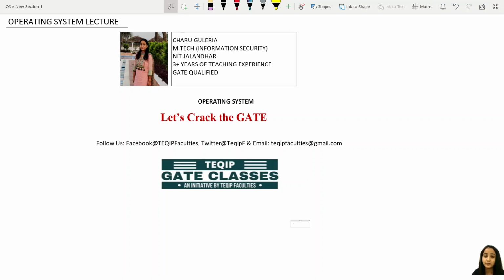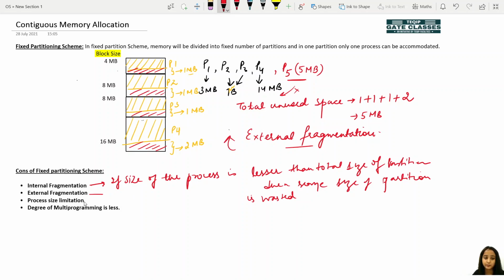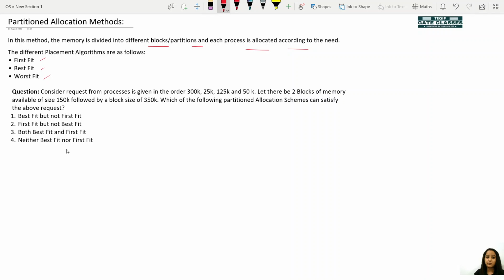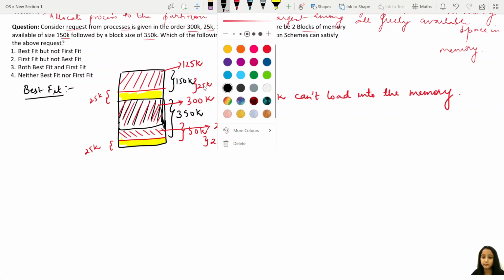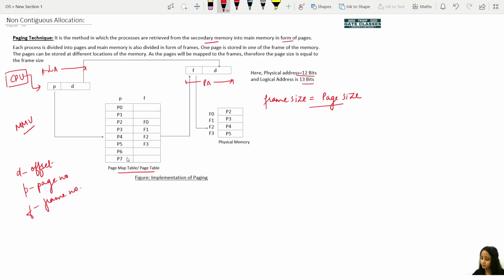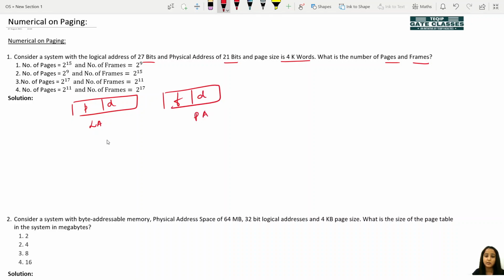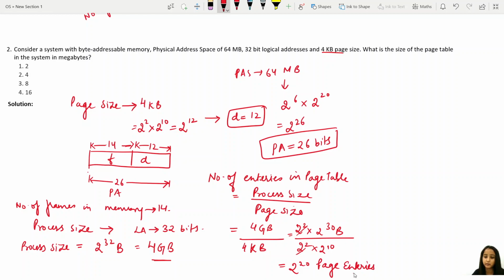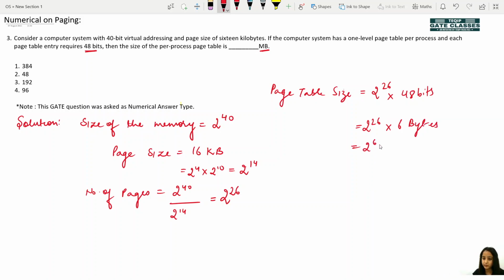Lec - 20 | CSE/IT | Operating System by Charu Ma'am | Memory management techniques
Topic : Memory management techniques